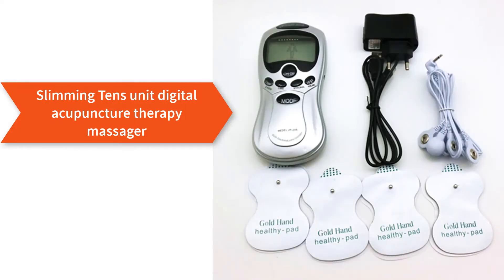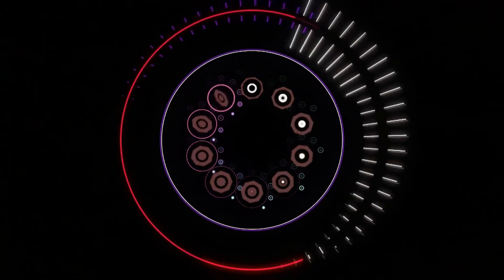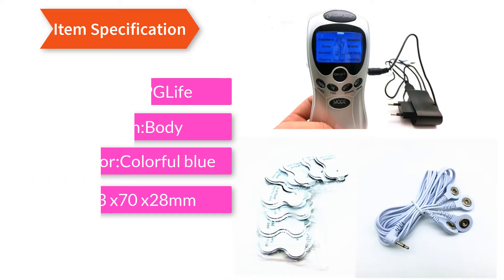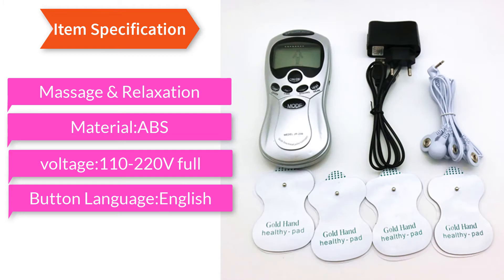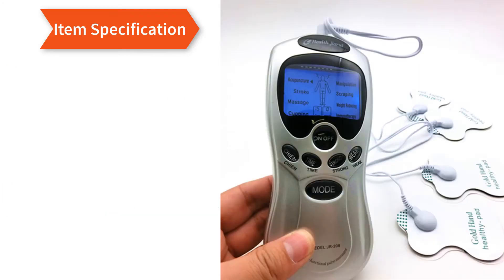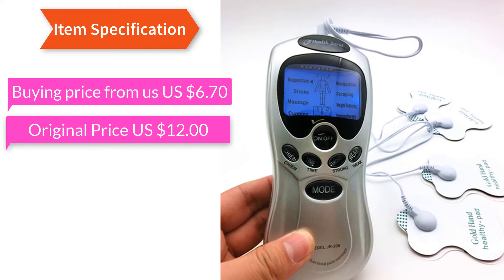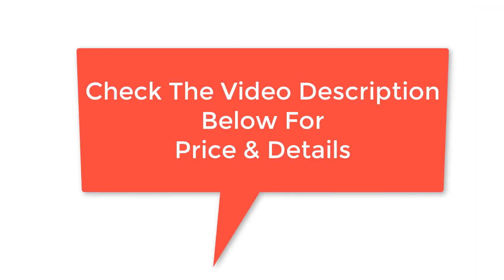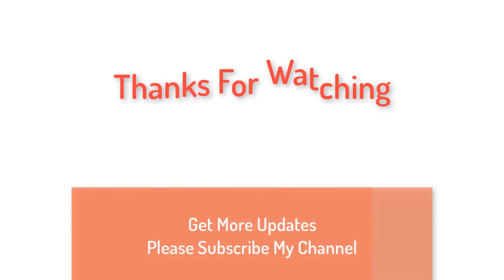Best 4 in 1 Full Body ShaperSlimming Tens unit digital acupuncture therapy massager 2018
#Product Feture##
*Good Feed Back
*100% buyer protection
*Return excepted